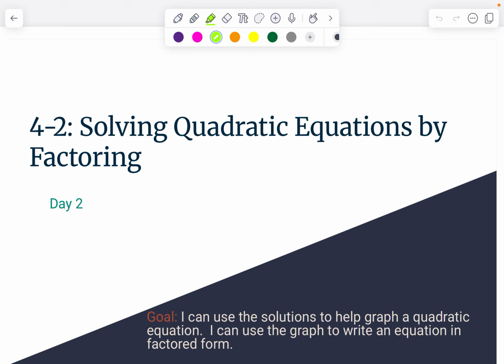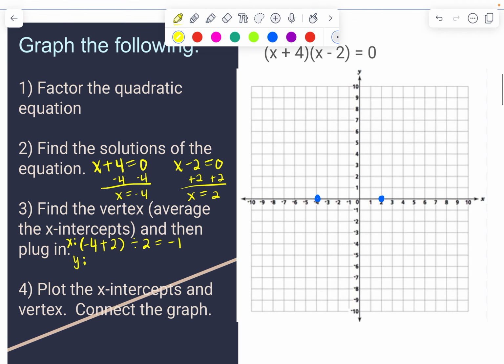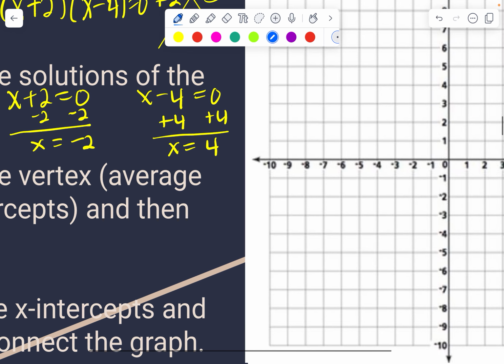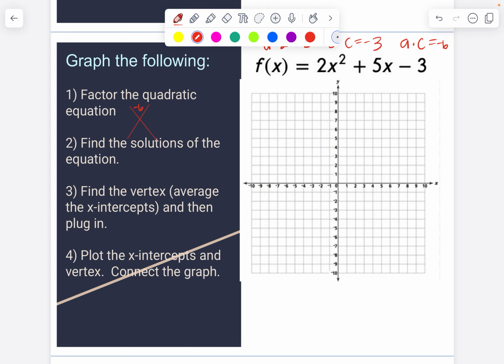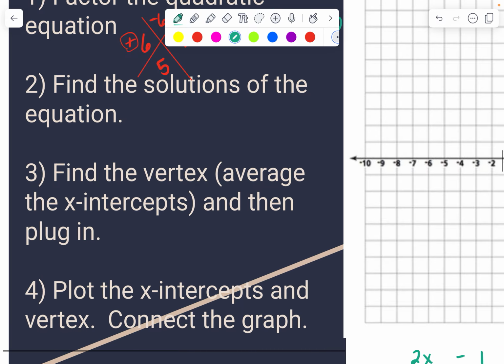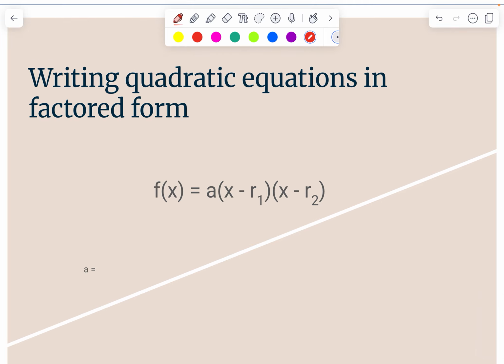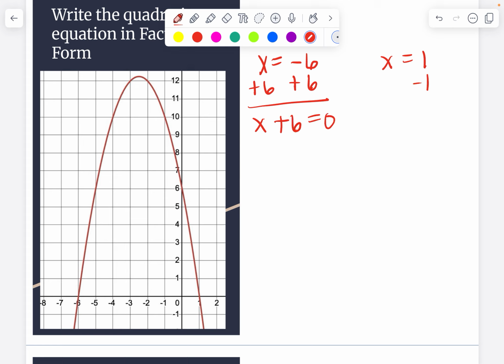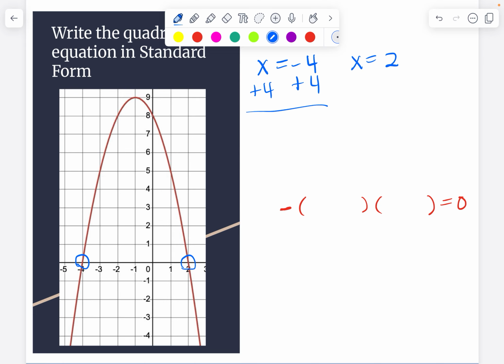Graphing in Factored Form/Writing Equations From Graphs in Factored Form